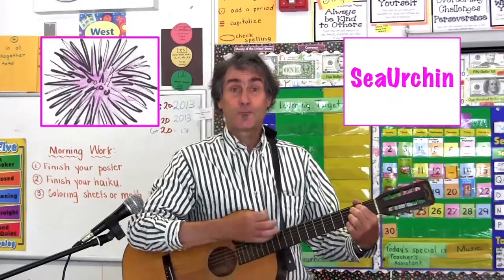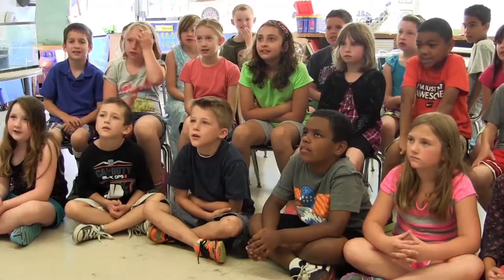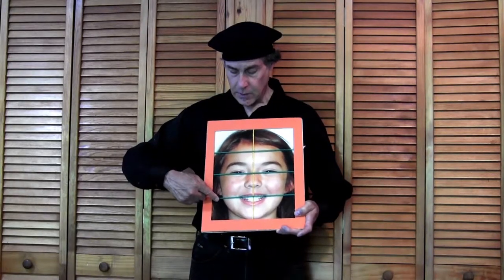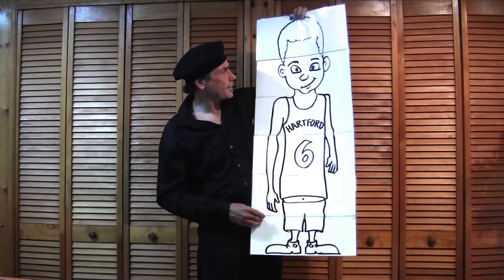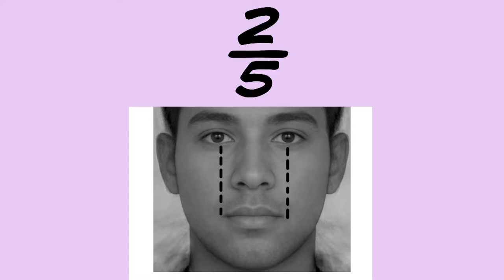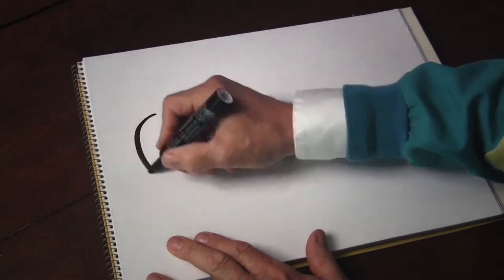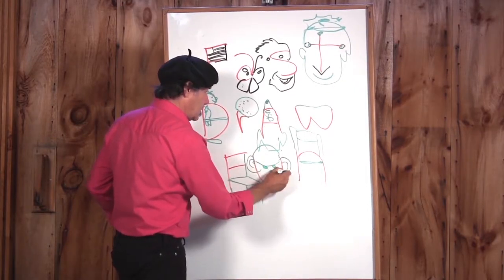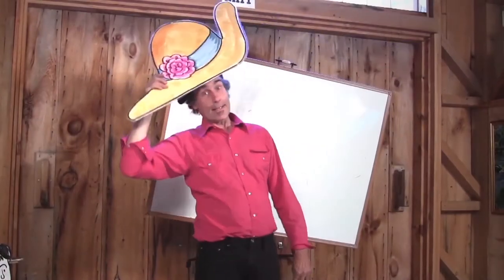Hartford Performs Sampler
Educational programs using Bill Dougal's art forms to teach curriculum matter. 1. Fish Fact Fun. 2. Visual Fractions. 3. Caricature. 4. Fast Draw Fun/Geometry.